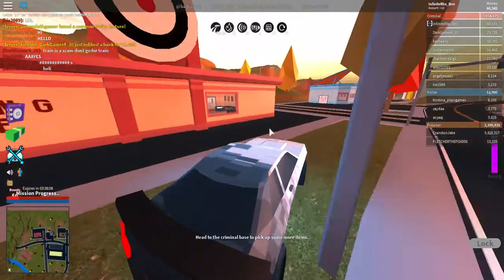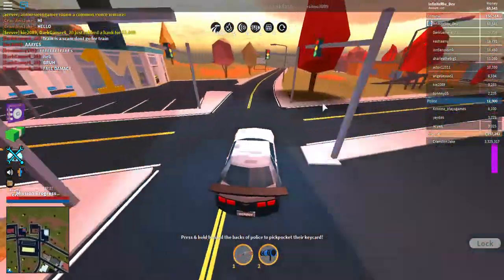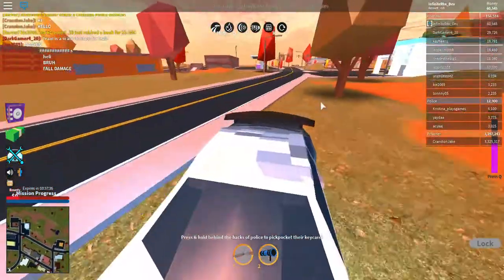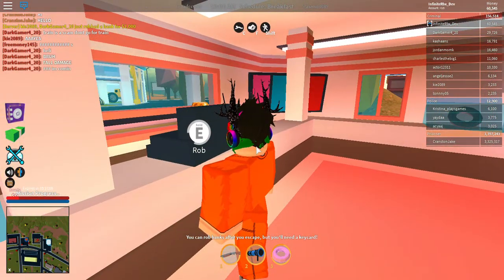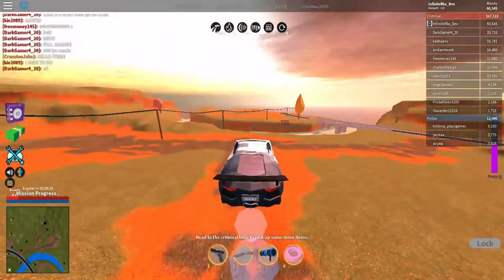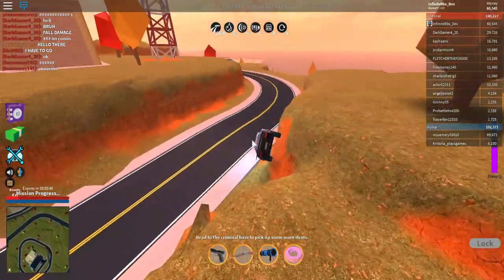Sooooo the one thing i have to say is....FREAKING JAIL BREAK Y'ALL😱 [Sorry about it being glitchy]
Sory about the glitchy audio but i felt bad about not posting in months so I posted it anyways. Hope you like it!